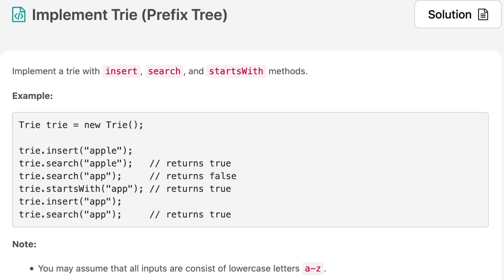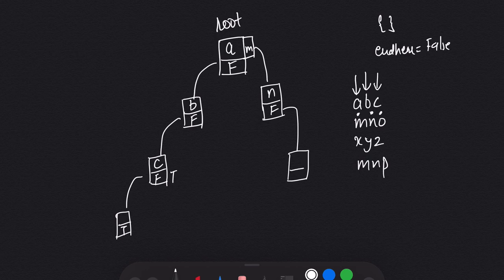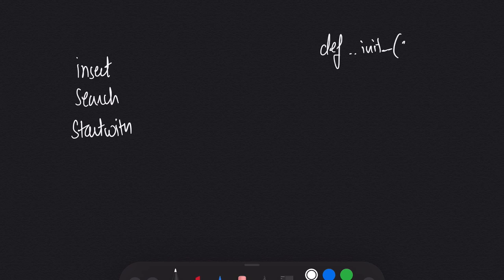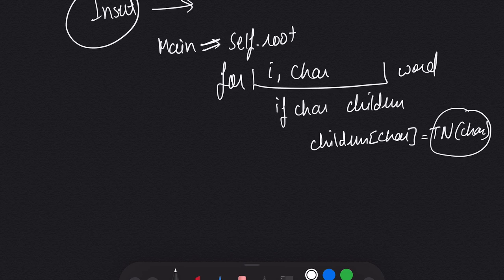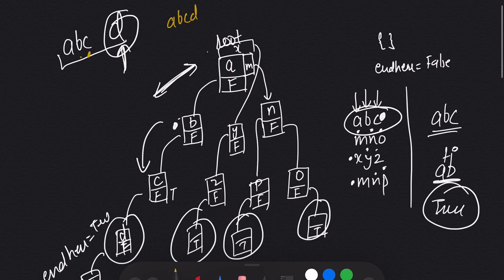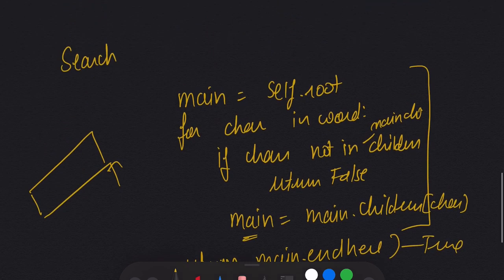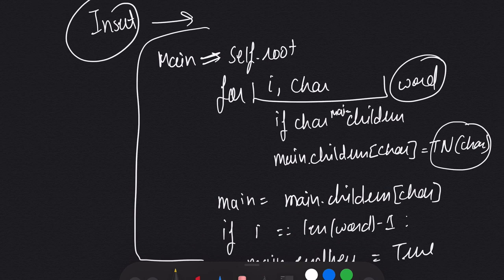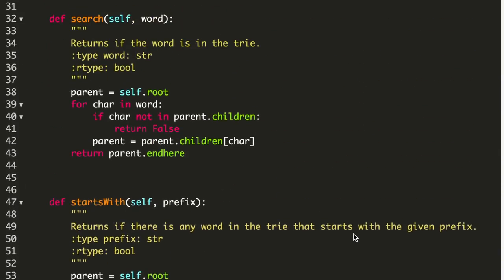implement trieprefix tree implement trie python implement trie leetcode